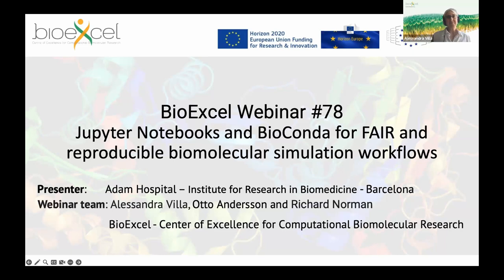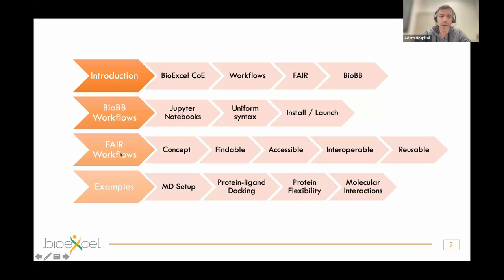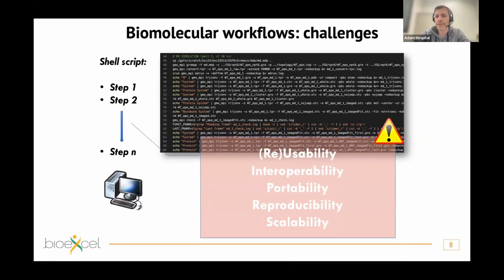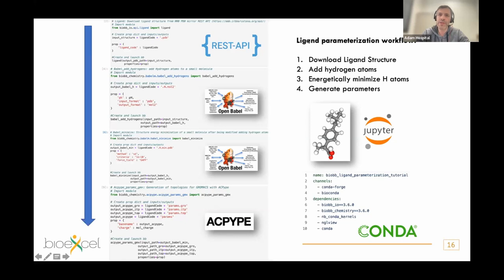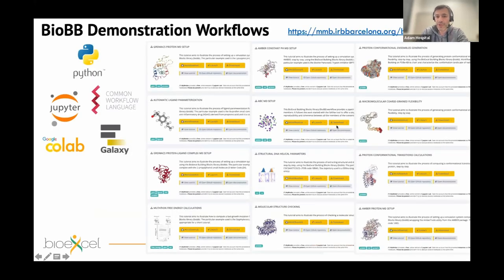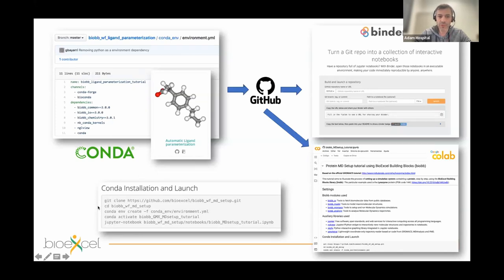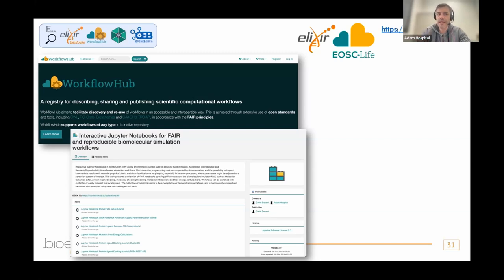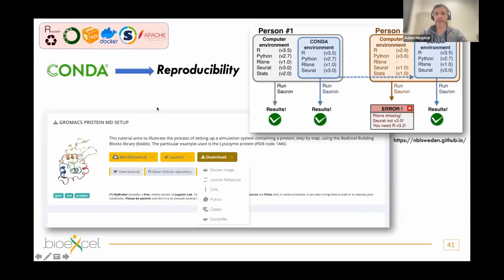Bioexcel webinar #78: Using interactive Jupyter Notebooks and BioConda for FAIR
Interactive Jupyter Notebooks in combination with Conda environments can be used to generate FAIR (Findable, Accessible, Interoperable and Reusable/Reproducible) biomolecular simulation workflows. The interactive programming code accompanied by documentation and the possibility to inspect intermediate results with versatile graphical charts and data visualization is very helpful, especially in iterative processes, where parameters might be adjusted to a particular system of interest. This webinar will present a collection of FAIR notebooks built using the BioExcel Building Blocks library and covering various areas of the biomolecular simulation field, such as Molecular Dynamics (MD), protein-ligand docking, molecular checking/modeling, molecular interactions and free energy perturbations. Workflows can be launched with myBinder or easily installed in a local system, and the current collection is available

Presenter

Adam Hospital is a Postdoctoral fellow at the Molecular Modeling and Bioinformatics Unit (MMB) – Institute for Research in Biomedicine in Barcelona (IRB-Barcelona) and research software engineer for the Spanish National Institute of Bioinformatics (INB, ELIXIR-ES). He is currently leading the workflows team in the BioExcel CoE.